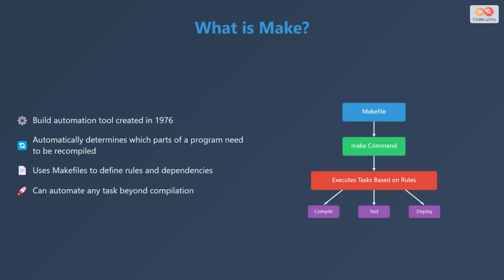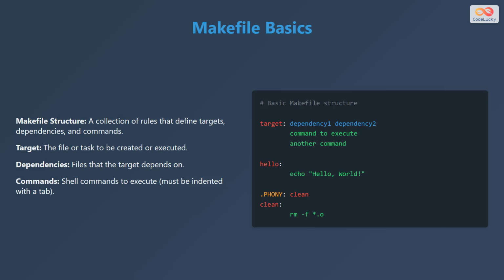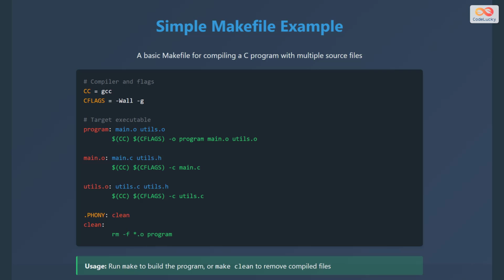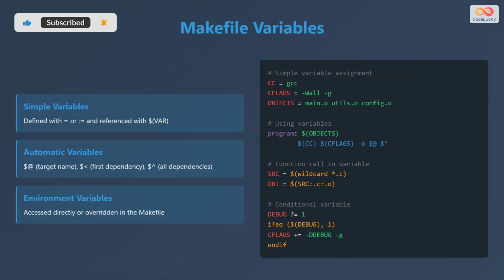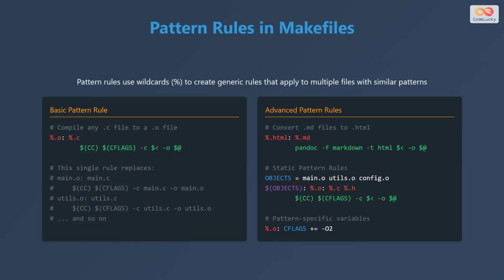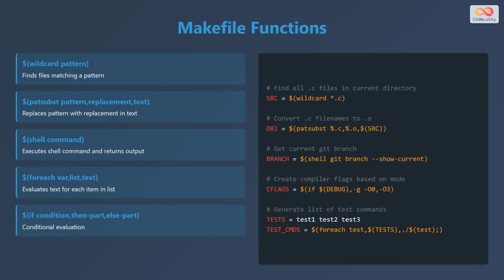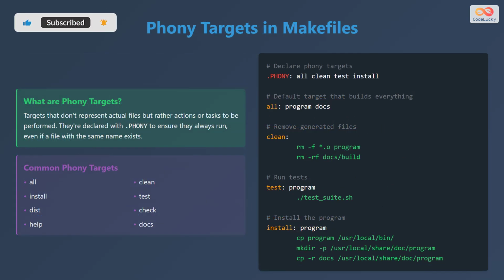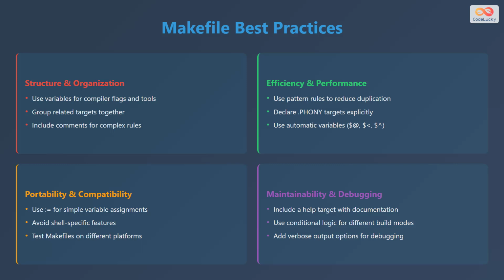Automate Your Workflow with Make: A Beginner's Guide to Makefiles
🚀 Learn how to automate tasks and streamline your development process with Make! This beginner-friendly tutorial will guide you through the basics of Makefiles, helping you efficiently manage builds, tests, and deployments.

We'll cover everything from understanding the core concepts of Make, such as targets, dependencies, and commands, to implementing best practices for creating maintainable and portable Makefiles. Whether you're a seasoned developer or just starting out, this video will equip you with the knowledge and skills to leverage Make for enhanced productivity.

💻 Dive into practical examples, including compiling C programs, utilizing variables and functions, and mastering phony targets. By the end of this video, you'll be able to create your own Makefiles and automate your projects with ease. Say goodbye to repetitive tasks and hello to efficient workflow!

Chapters:
00:00 - Automating Tasks with Make
00:17 - What is Make?
00:53 - Makefile Basics
01:27 - Simple Makefile Example
02:10 - Makefile Variables
03:01 - Pattern Rules in Makefiles
03:37 - Makefile Functions
04:10 - Phony Targets in Makefiles
04:39 - Makefile Best Practices
05:30 - Outro